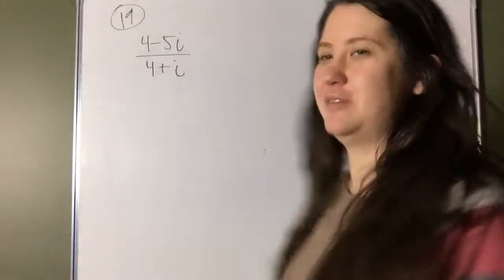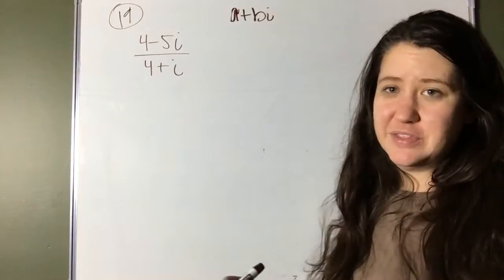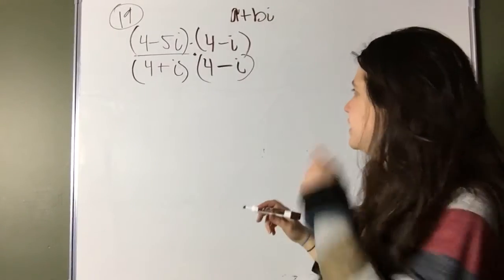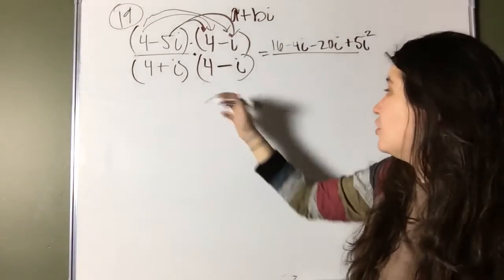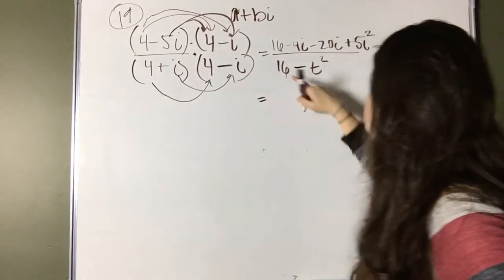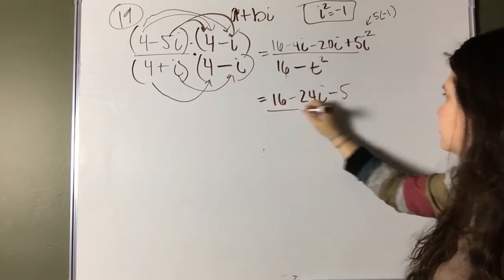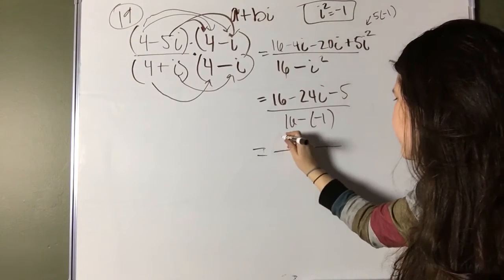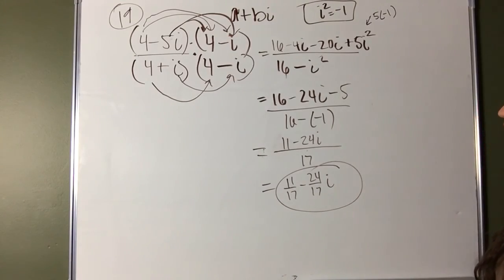3.4 help with 19